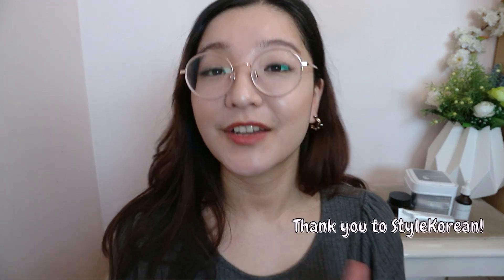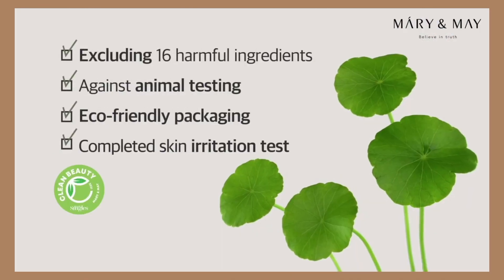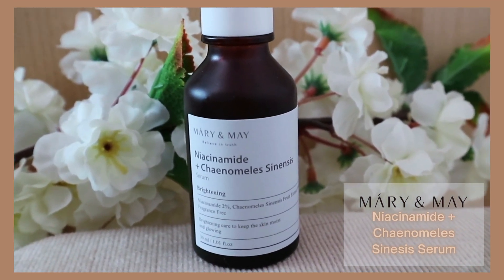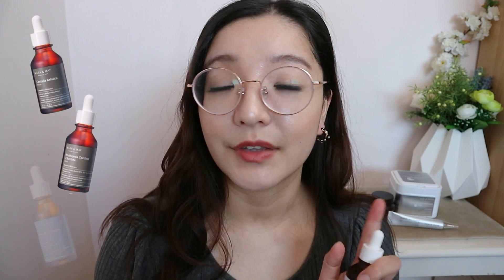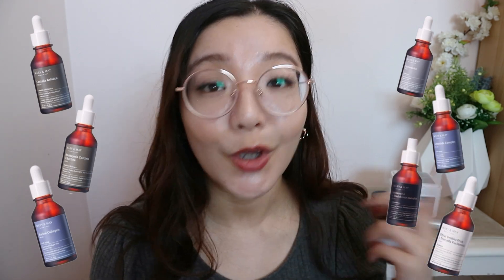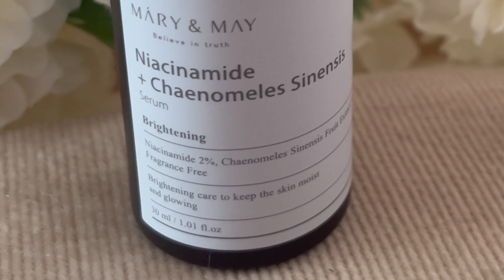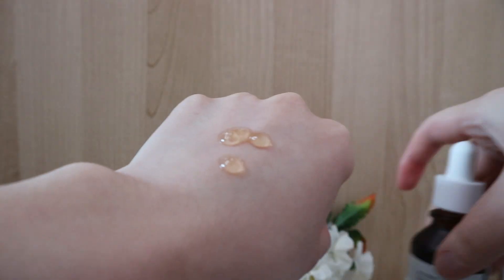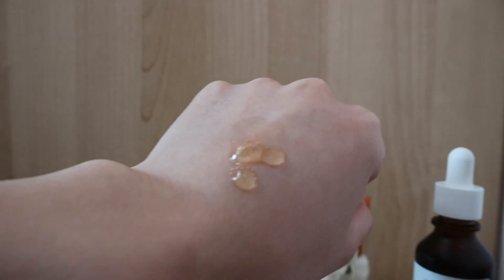Brightening Korean Skincare (Affordable!!) | Mary & May Skincare Haul ft. StyleKorean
A Korean skincare haul of brightening/whitening products from Korean brand Mary&May!

I would also love to hear if you have any recommendations on what videos you would like to see in the future! ♥

0:00 Brand Intro
0:31 [Mary&May] Niacinamide + Chaenomeles Sinensis Serum 30ml
3:26 [Mary&May] Idebenone + Blackberry Complex Intensive Total Care Cream 70ml
6:25 [Mary&May] Tranexamic Acid+ Glutathion Eye Cream 30ml
8:23 [Mary&May] Niacinanide Vitamin C Brightening Mask (30ea)

♫Tracks♫